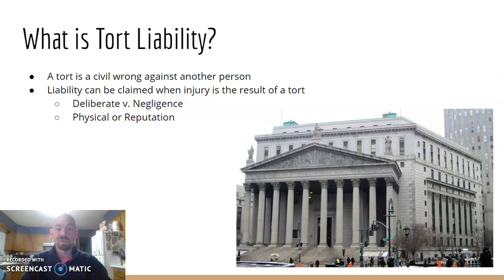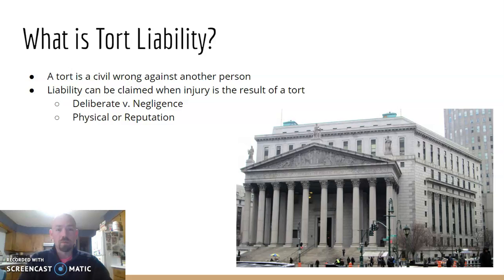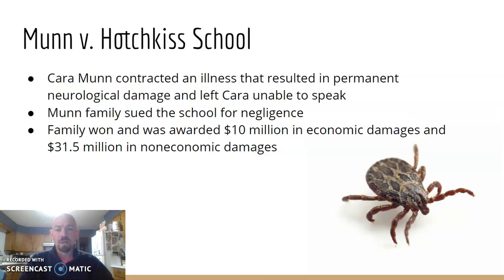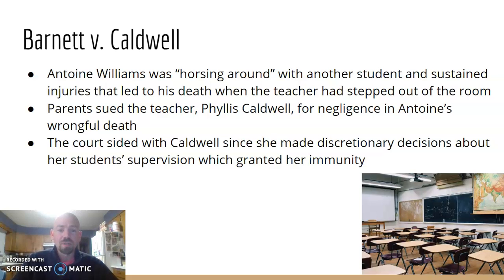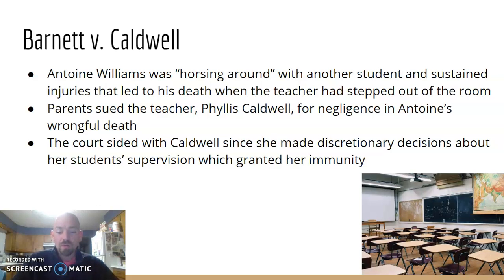Tort Law EDL 850